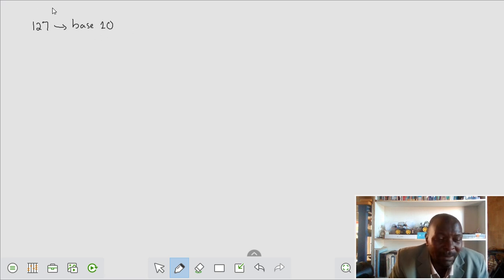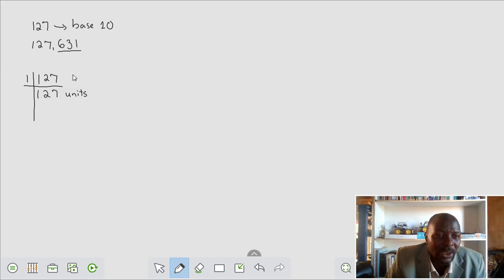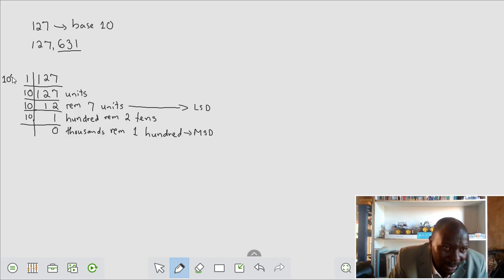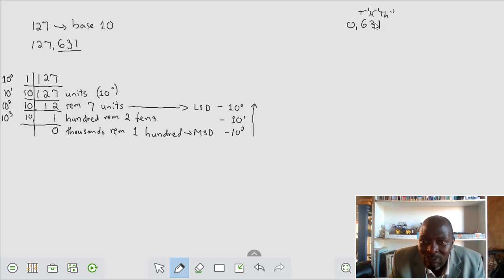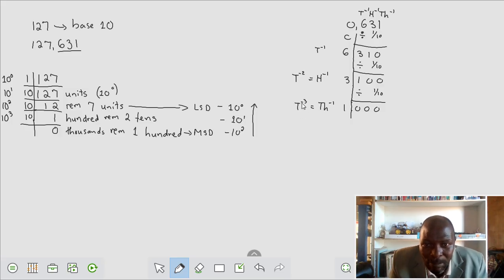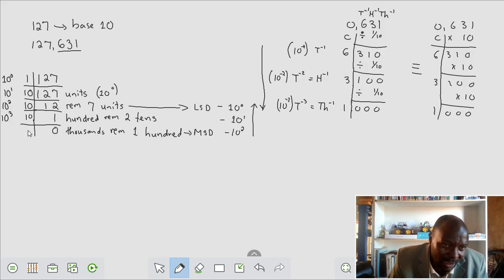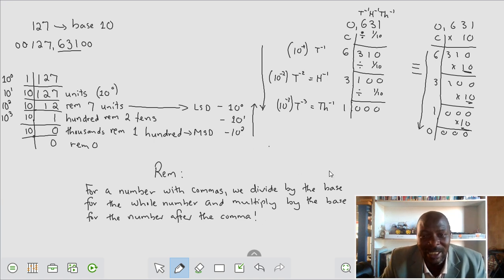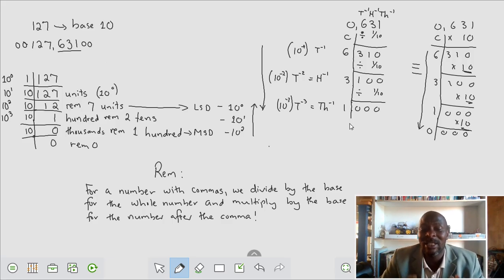1b. Numbering Systems. Understanding Our Normal Count as Base 10. Part 2